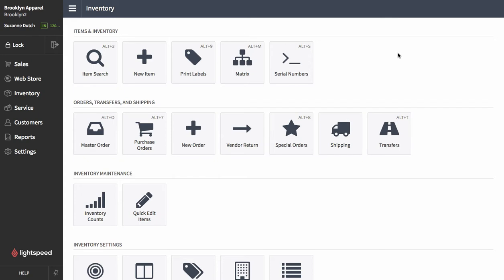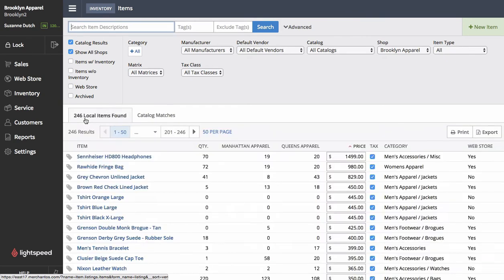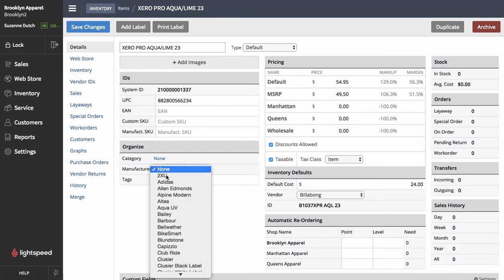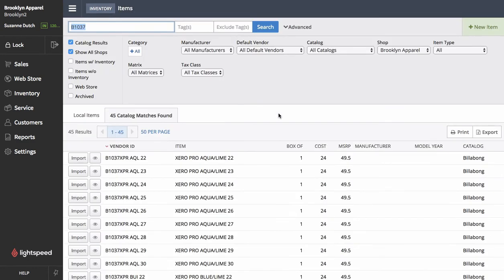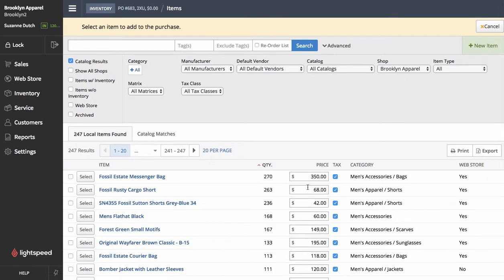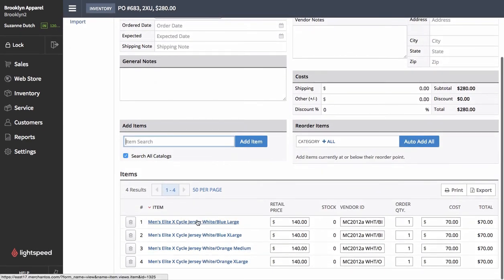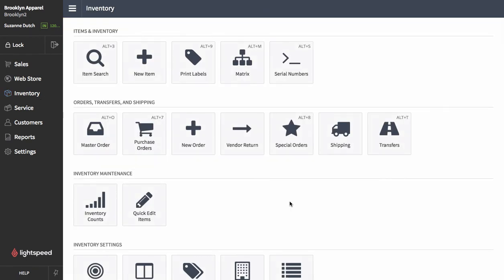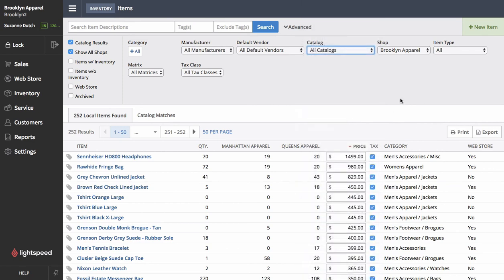Catalogs Overview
Lightspeed Retail maintains vendor catalogs from many industries. We save you the time and expense of manually entering and updating product data by making it easy to import item details directly into your inventory.